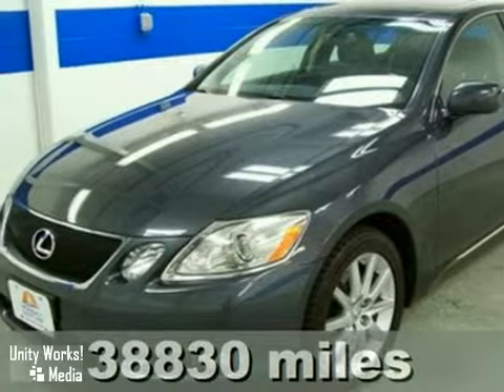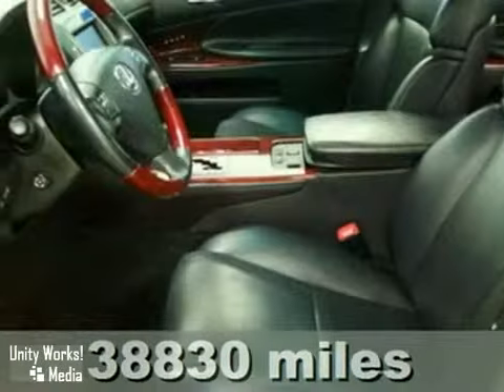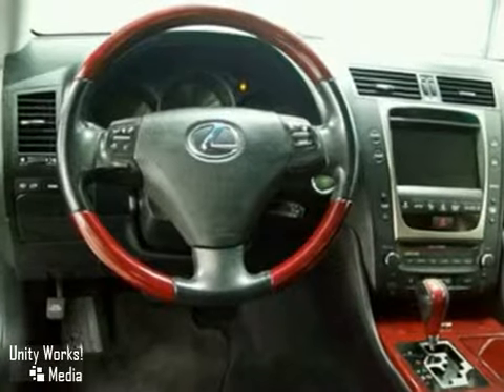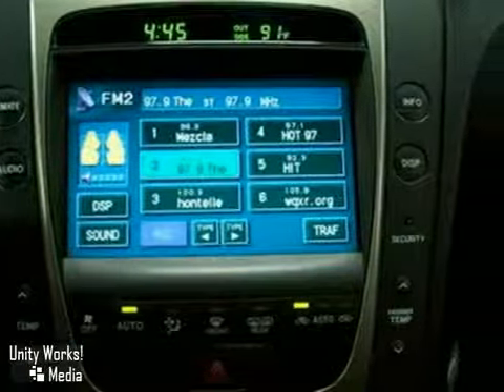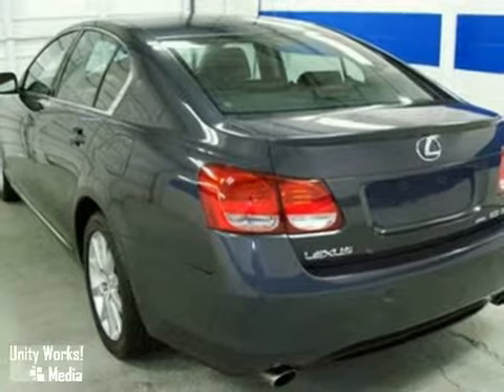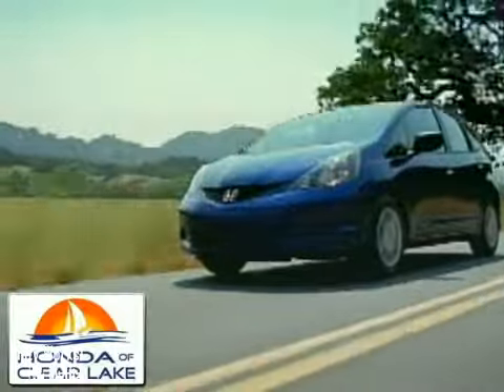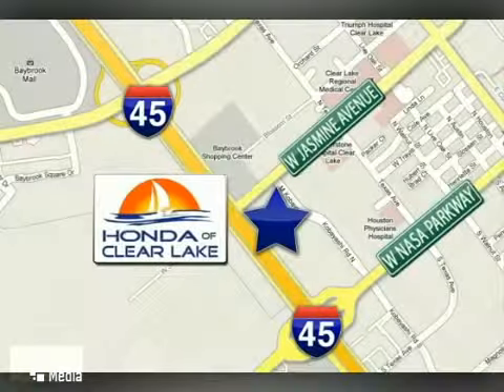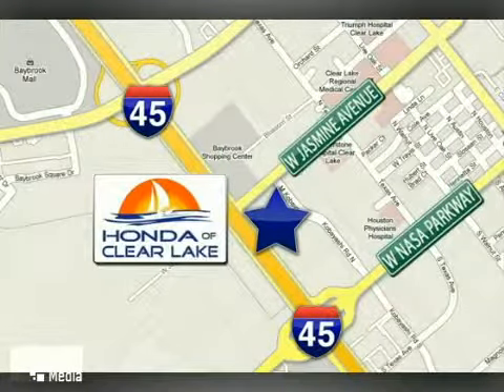2006 Lexus GS 300 #60015925 in Webster Houston, TX 77598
If you are looking for real value on a great used car, Honda of Clear Lake invites you to come in and test drive this 2006 Lexus GS 300, stock# 60015925. We are conveniently located near Webster Houston, TX and known for our great selection, reliability and quality. Come take a look at this 2006 Lexus GS 300 today.

20233 Gulf Freeway
Webster Houston TX, 77598

8:00 am-9:00pm Monday thru Saturday

Like new! Move quickly! Right car! Right price! Confused about which vehicle to buy? Well look no further than this outstanding 2006 Lexus GS. It simply has it all! Exceptional shape! Fully Loaded! This GS is nicely equipped. Since 1990, Honda of Clear Lake has provided the best automotive service in metropolitan Houston. American Honda repeatedly has recognized HCL as the top-rated Honda service department in this six-state zone. We offer only a select few vehicles from among hundreds we screen weekly. Every vehicle we take in trade, and each vehicle our buyers select from public and private sales, is inspected and serviced to meet our exacting standards. Now, we are sharing with you actual -DEALER COST- on the stars of our preowned inventory.Whether you are calling from Houston, or from the furthest corners of North America, you can rest assured that Honda of Clear Lake will provide a top-quality preowned vehicle. In these challenging economic times, no practical offer will be refused! As Sales Manager in our Preowned Deparment, I will give immediate attention to your offer for any vehicle in our inventory. I look forward to hearing from you! Please print the above vehicle listing with the internet price to be presented at time of purchase. All internet price offers expire at 11:59 PM daily. Prices are subject to change daily because of the current adjustments of pre-owned vehicle values in the market place. Pricing on other search engines (Yahoo Autos, Cars.com, Craigslist, MSN Autos, Autotrader.com, Honda of Clear Lake, etc.) may be differ